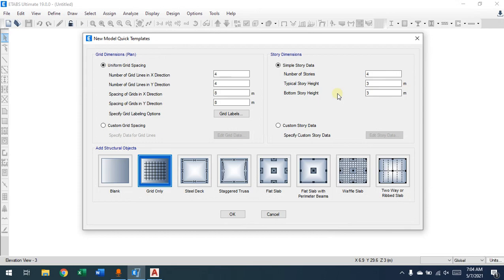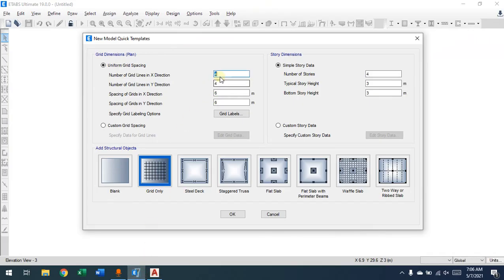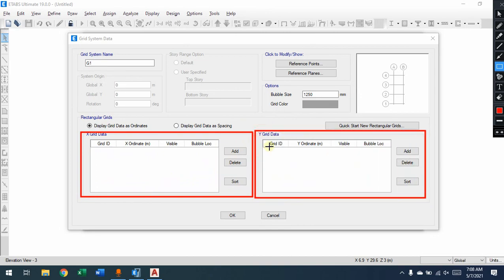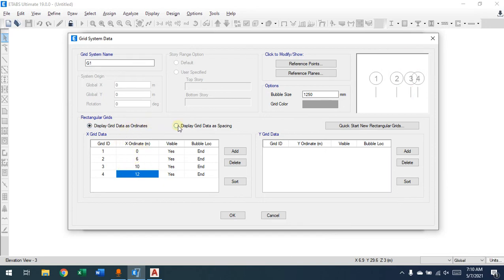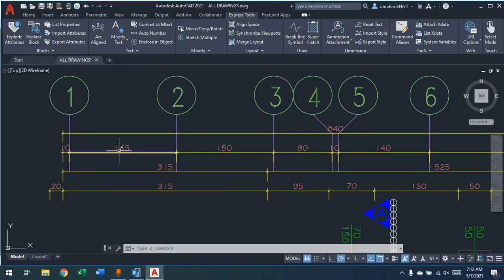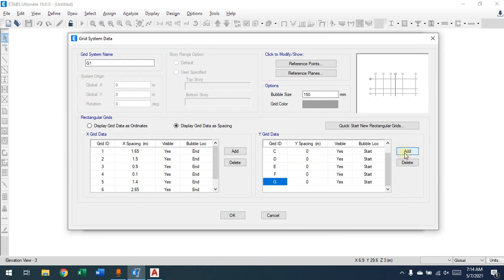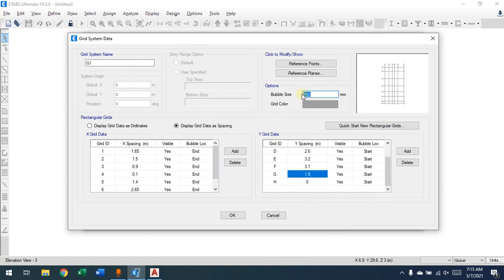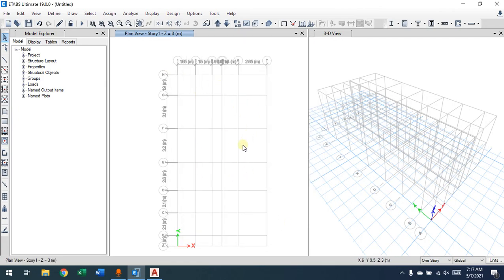CVLE489 2 ETABS GRIDLINES